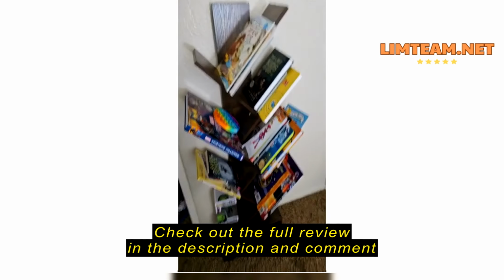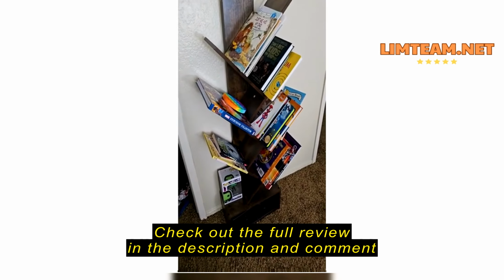Review Rolanstar Bookshelf with Drawer, 7 Shelf Tree Bookshelf, Wooden Bookshelves Storage Rack for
Rolanstar Bookshelf with Drawer, 7 Shelf Tree Bookshelf, Wooden Bookshelves Storage Rack for CDs/Movies/Books, Rustic Brown Bookcase, Utility Organizer Shelves for Living Room, Bedroom

Rolanstar Bookshelf with Drawer Review: Is It Worth the Hype?

pLooking for a stylish and functional bookshelf to organize your home library? I've been on the hunt for a new bookshelf for months, trying to find one that would fit my aesthetic and provide ample storage for my ever-growing collection of books, CDs, and movies. It's been a frustrating journey, with many options falling short in terms of quality or functionality.  /p

What to Consider Before Buying a Bookshelf

pChoosing the right bookshelf can be a daunting task. There are so many factors to consider, from the size and style to the materials used.  It's essential to think about your needs and preferences before making a purchase. /p

pFor example, if you have a small space, you'll need to choose a bookshelf that is compact and doesn't overwhelm the room. If you have a large collection of books, you'll need a bookshelf that can accommodate them all. /p

pHere are some key things to consider before buying a bo